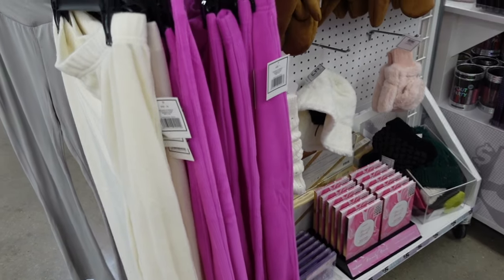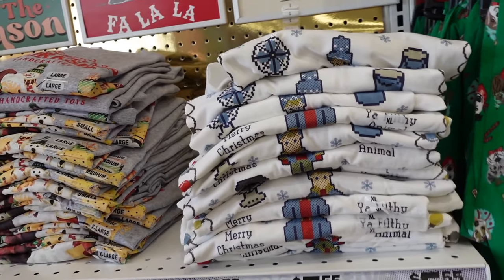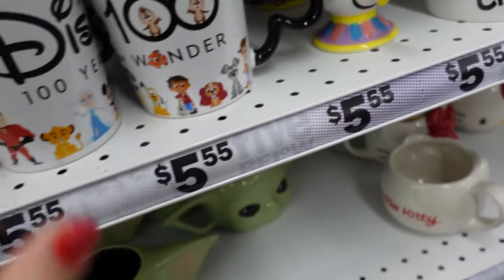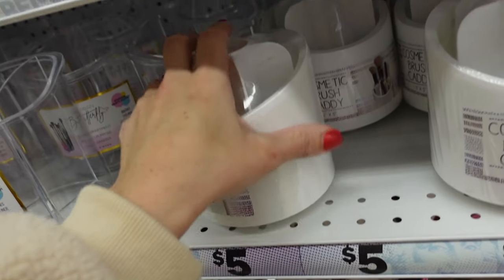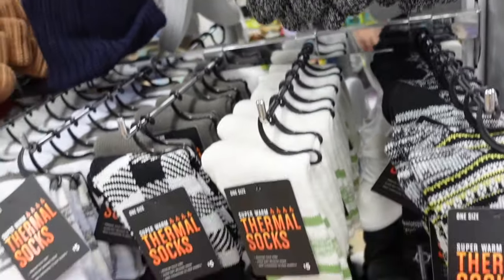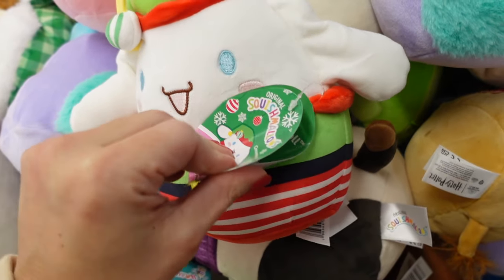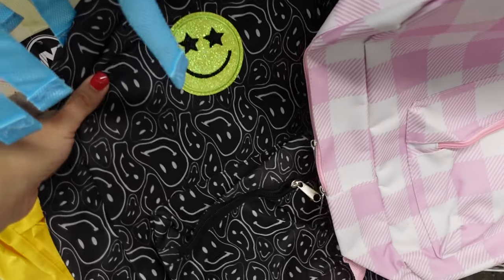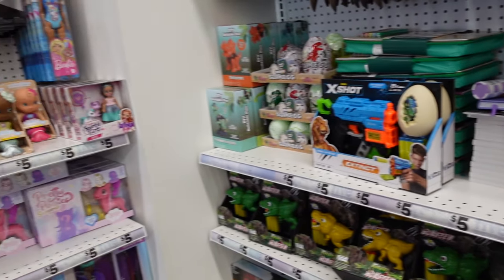FIVE BELOW GREAT HOLIDAY NEW ARRIVALS SHOP WITH ME! DECEMBER 2023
Hi! I hope you enjoy this FIVE BELOW  SHOP WITH ME . Thanks so much for all of your support!

About Me
Hi! I'm Jennifer  I'm a Jersey girl .  I'm a work at home mom with 3 daughters , 2 dog babies and 1 cat babe.  Some of my favorite videos to make  are affordable fashion, shopping,  lifestyle and beauty.